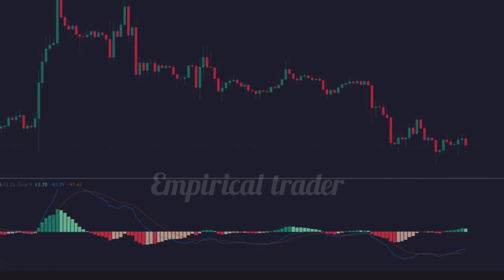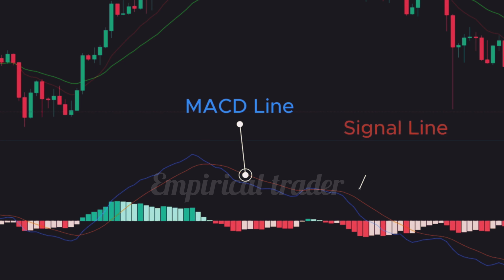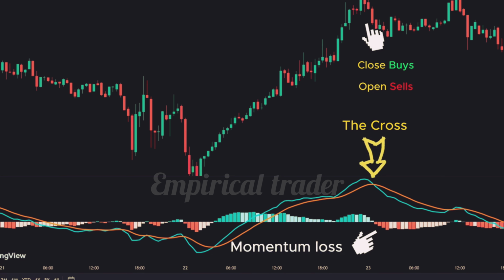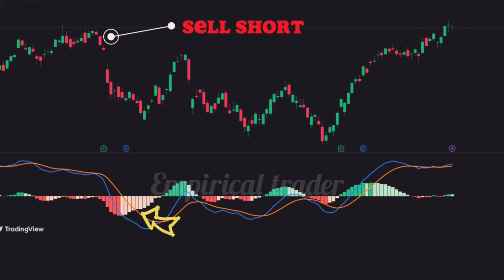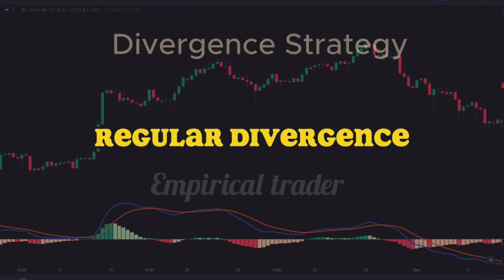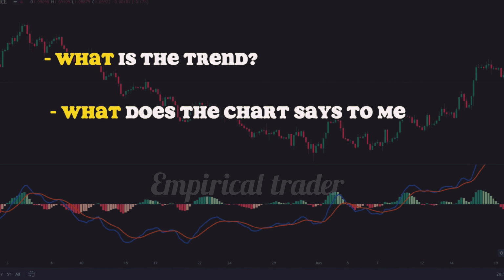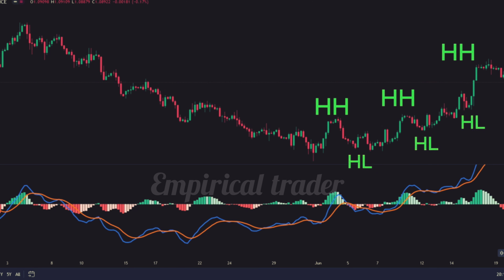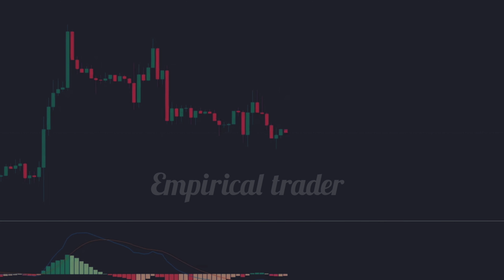MACD DECODED: Trading Guide MACD trading strategy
MACD DECODED: Trading Guide

This video teaches about the MACD indicator, which many traders use to figure out where a trend is going and how strong it is.

First, we cover the basics of the MACD. Then, we talk about the everyday ways traders use it.

Finally, we share advanced MACD strategies that any trader can use.